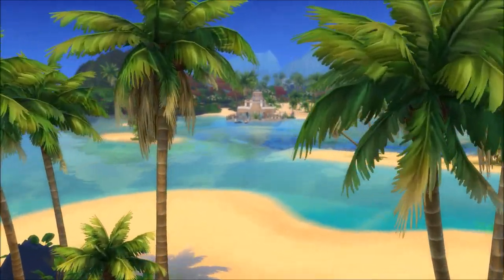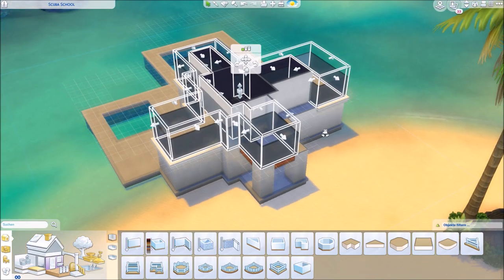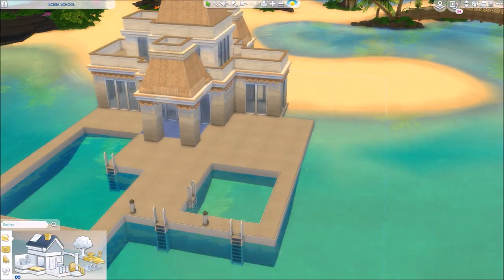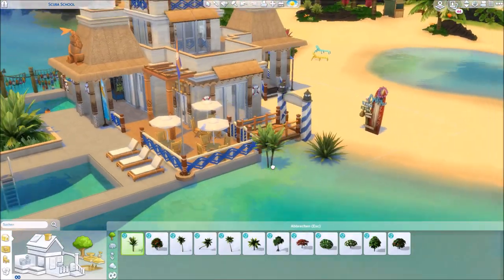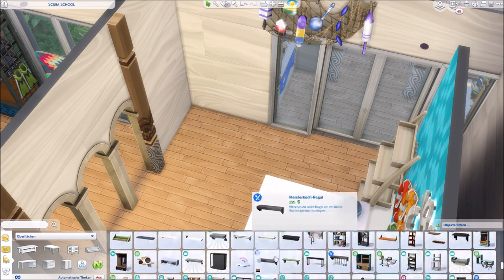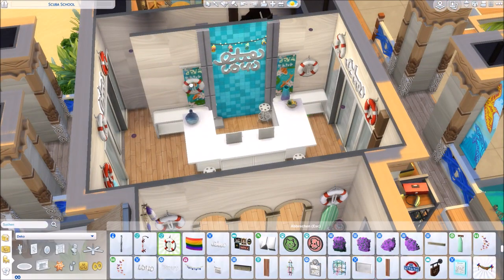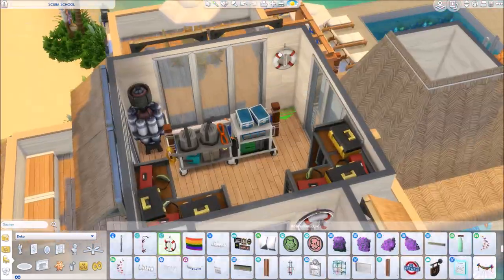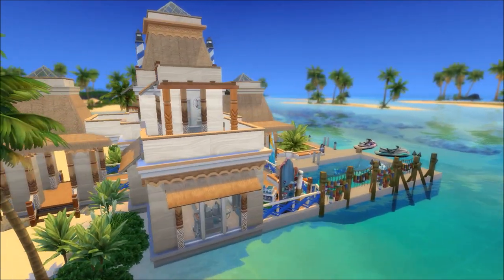SCUBA SCHOOL | Sims 4 Speed Build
OPEN ME!

I built a modern tropical scuba diving school in Sulani in The Sims 4! It is technically a beach lot and a bar so you can switch between these two. It comes with two natural pools so you sims can swim in there and gain their fitness skill so they can swim faster.